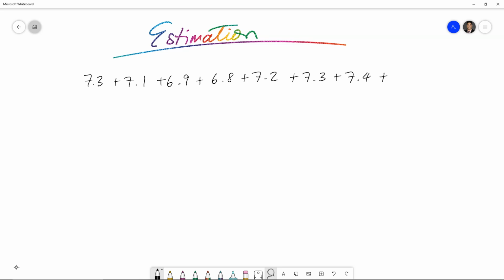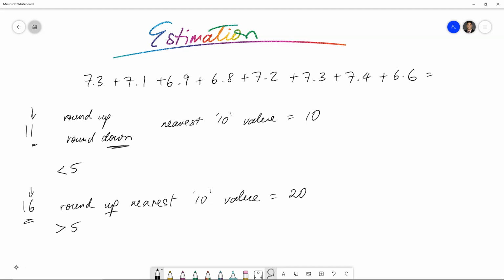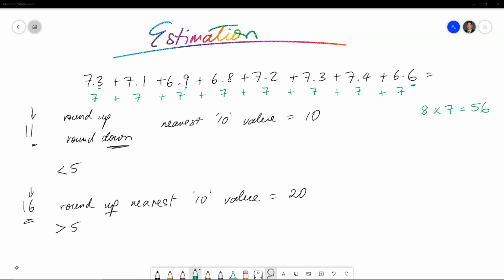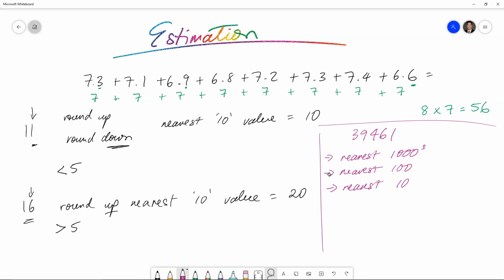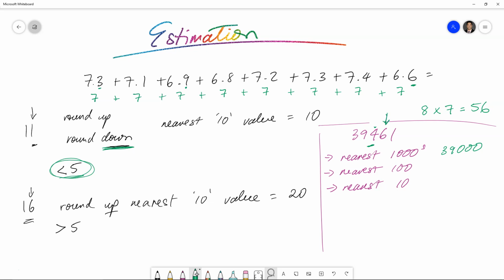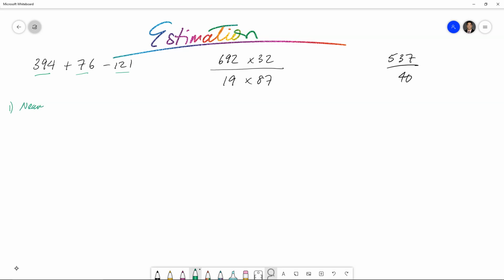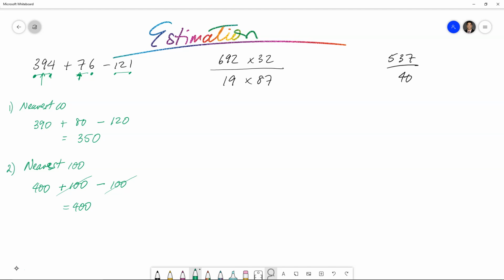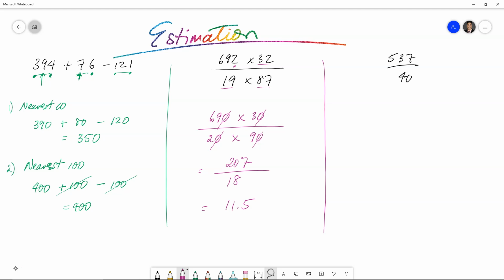Estimation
Year 8 Math Quest
4.7